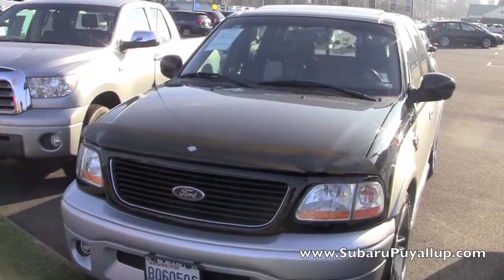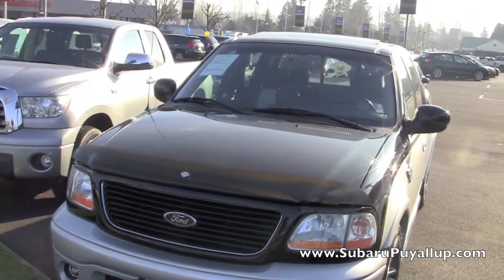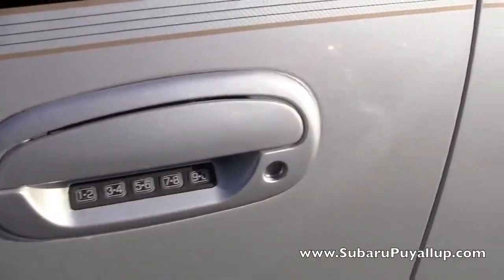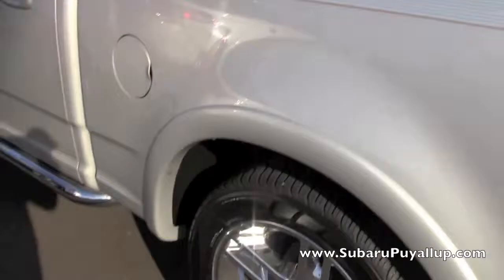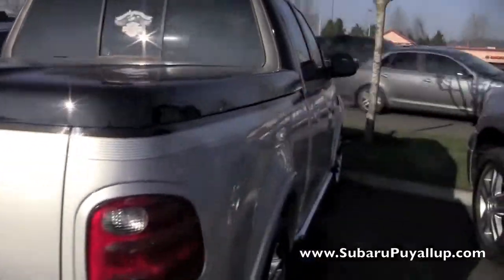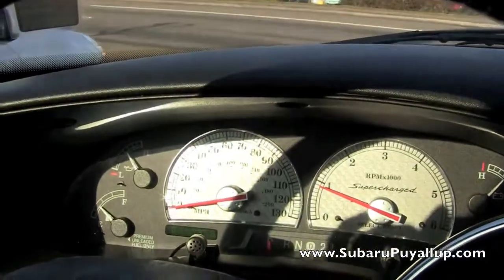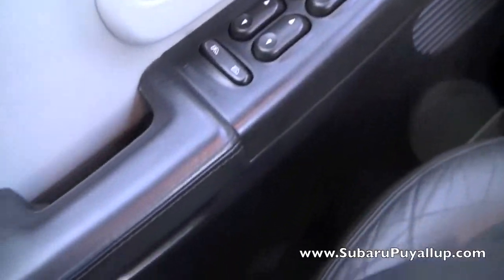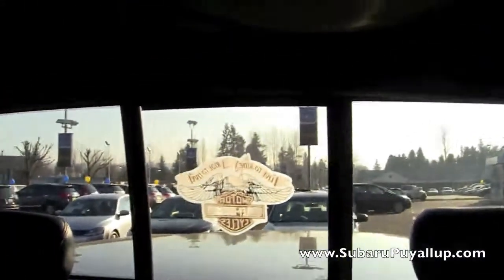2003 Ford F 150 Harley Davidson